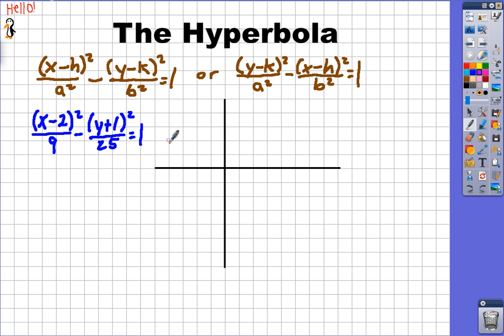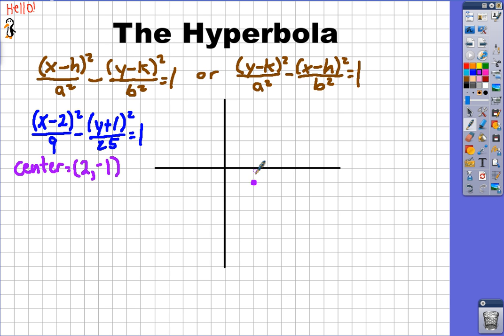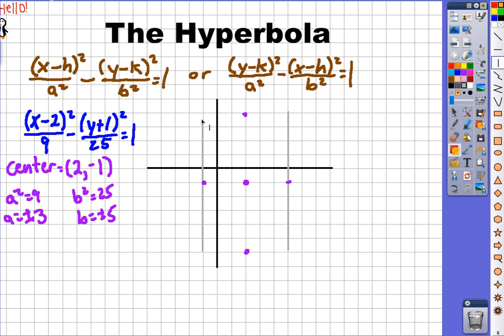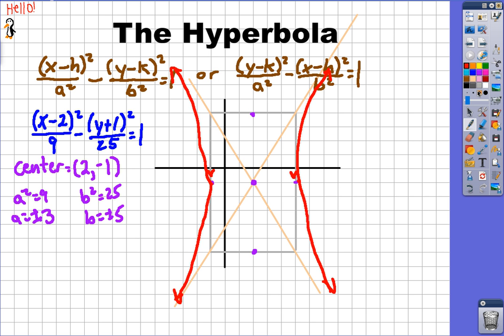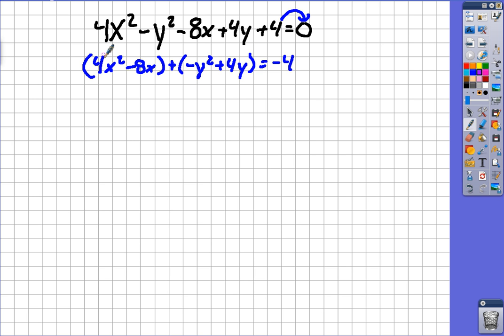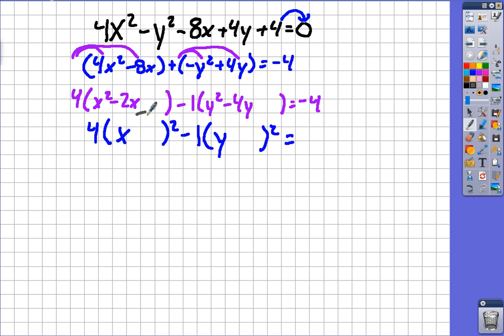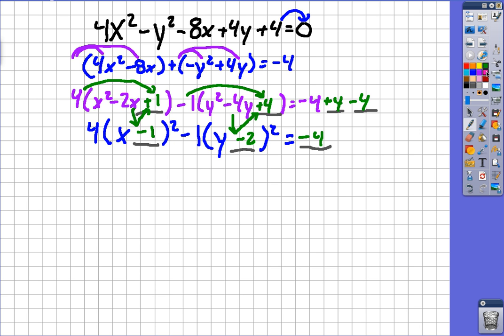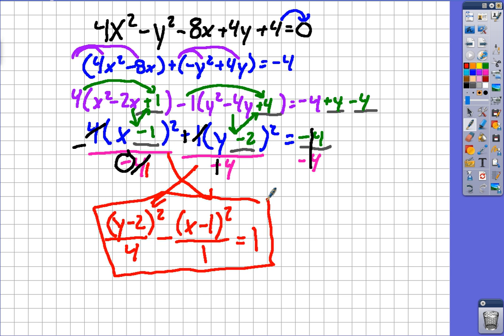Trigonometry 23c Hyperbola 4 22 20